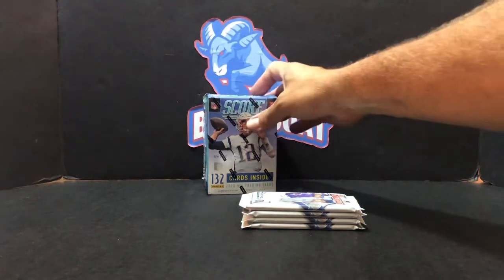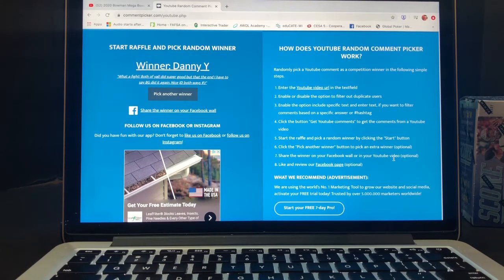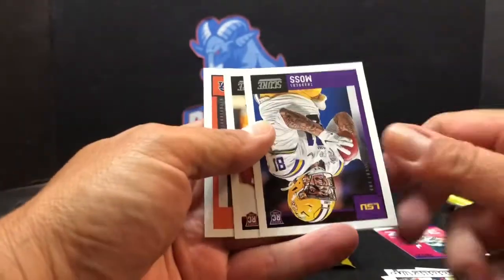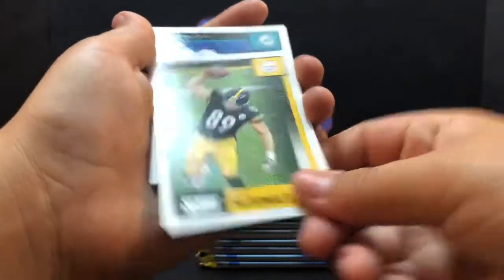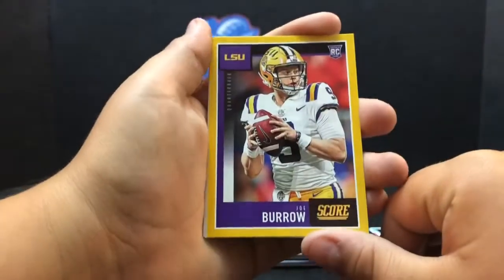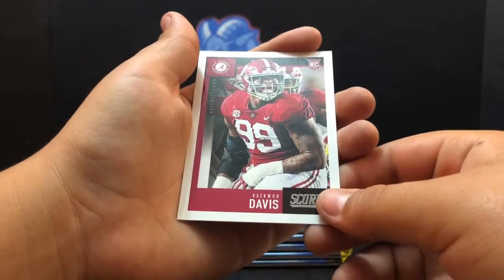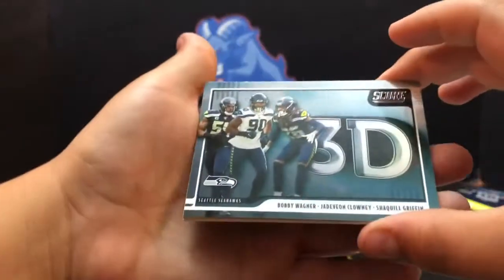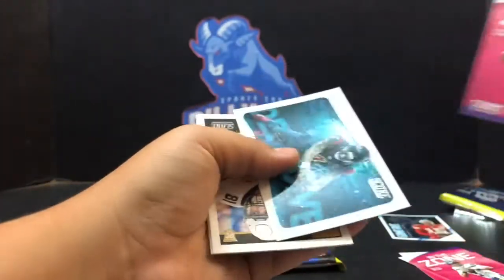2020 Score Football! Should you buy retail? Burros!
A review of Score Football blaster style.

Mailing
BillyGoatSportsCards